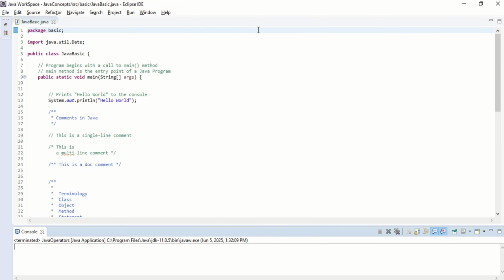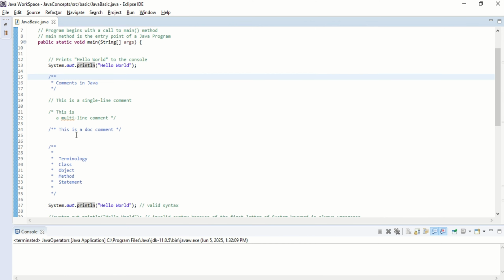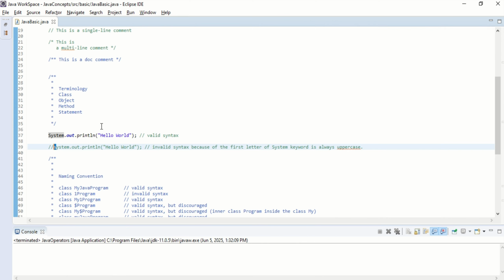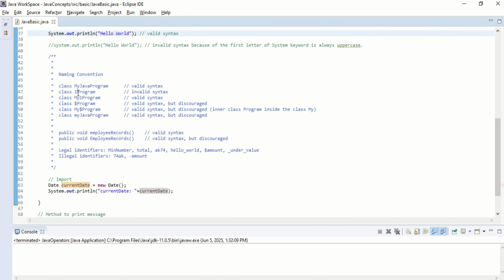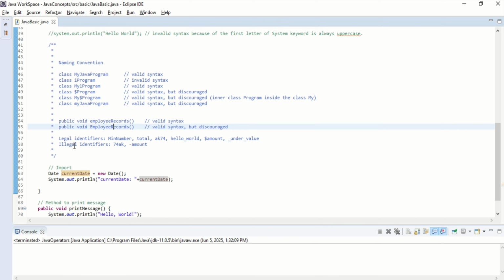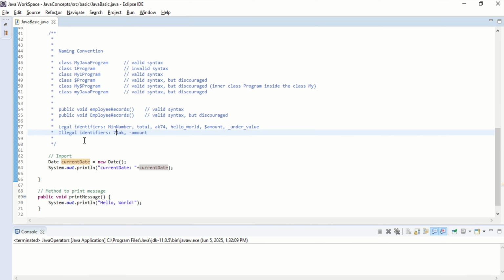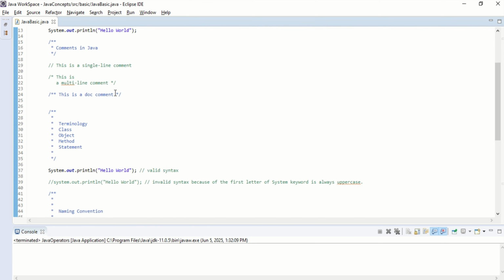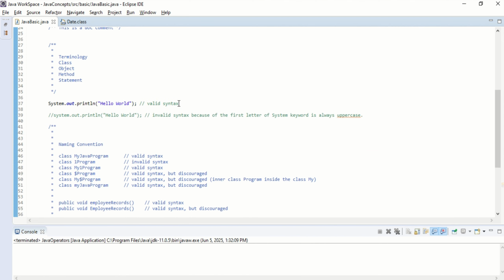Java Basic Syntax | Java Explained for Beginners | 2025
Java Basic Syntax | Java Explained for Beginners

In this video, we dive into the basic syntax of Java, perfect for absolute beginners or anyone starting their programming journey.

Understanding the syntax is the first step to writing clean, correct, and efficient Java code — and this video breaks it down in a simple, visual way.

📌 What You’ll Learn:

- Java program structure (class, main method, etc.)
- How to write your first Java program
- Syntax rules: statements, semicolons, and braces
- Variable declaration and data types
- Comments, indentation, and best practices
- Hands-on examples and code walkthroughs